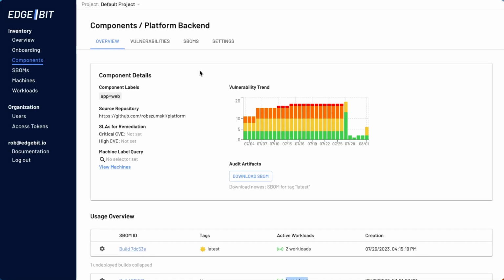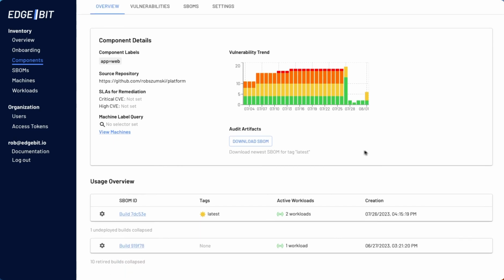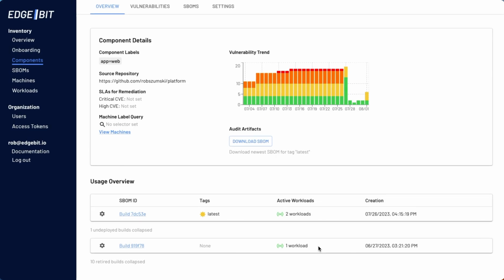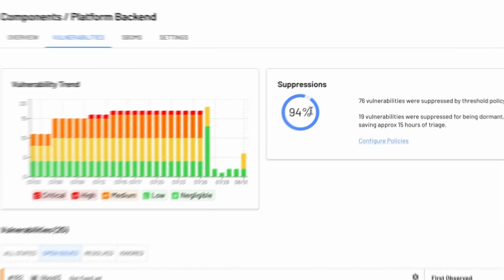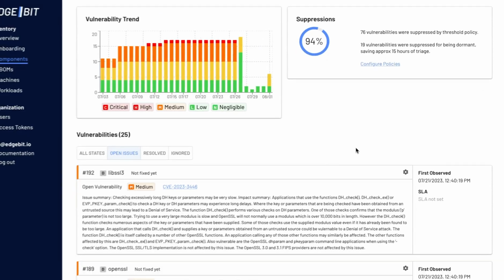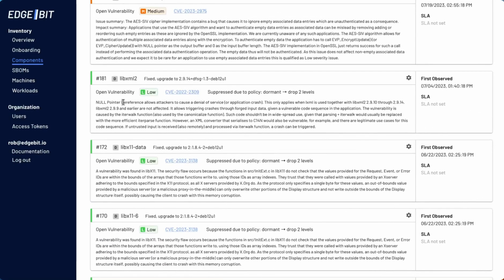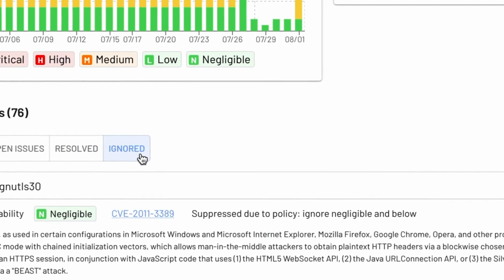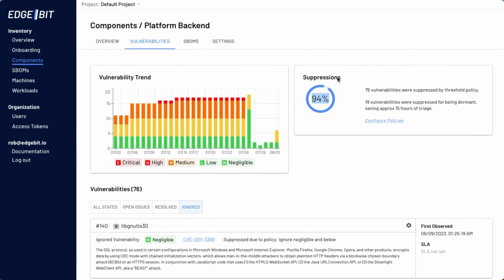Visualizing a stream of SBOMs with EdgeBit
EdgeBit understands a live view of your supply chain risk as you change, upgrade and deploy your software.